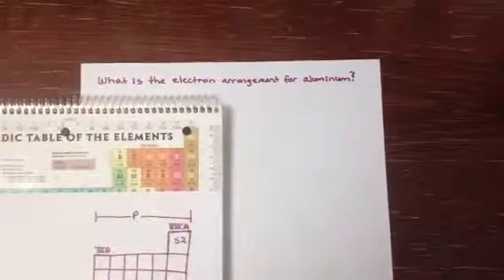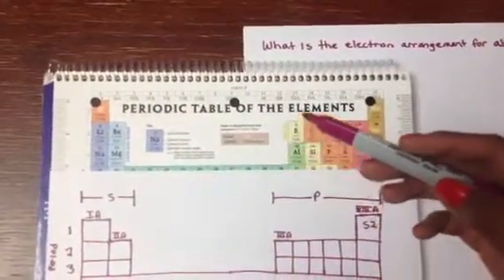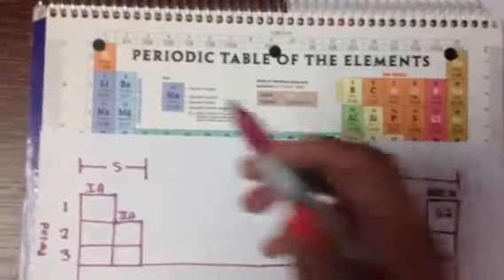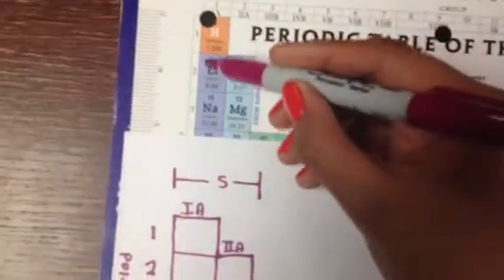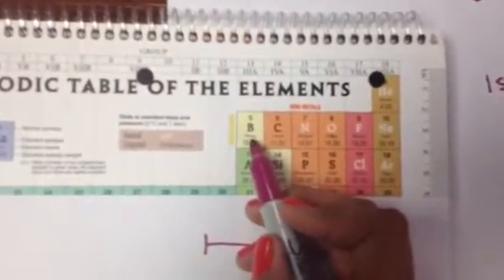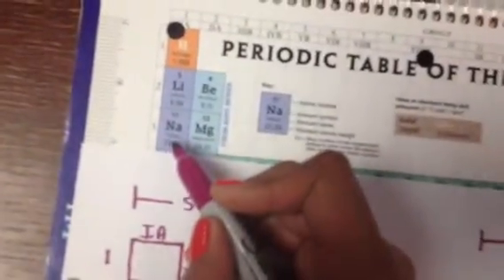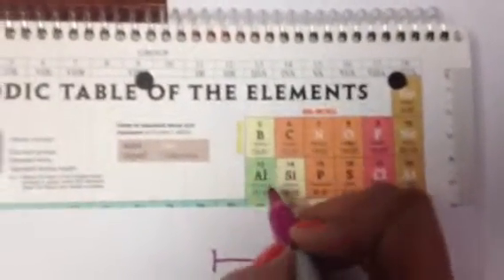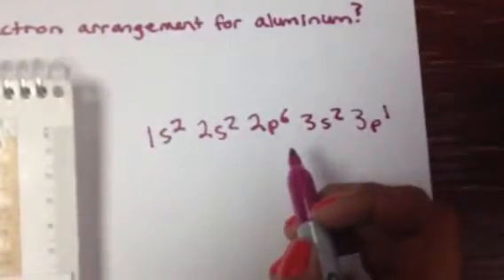Electron Arrangement of Al